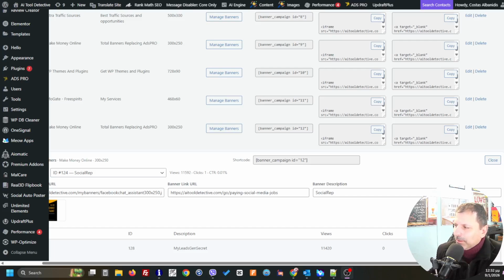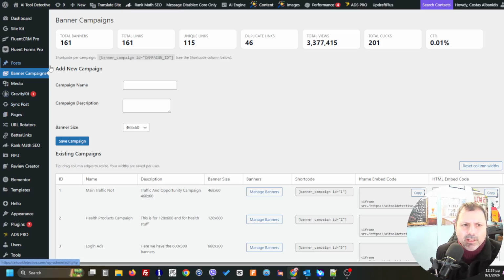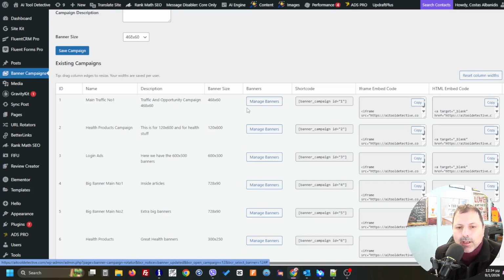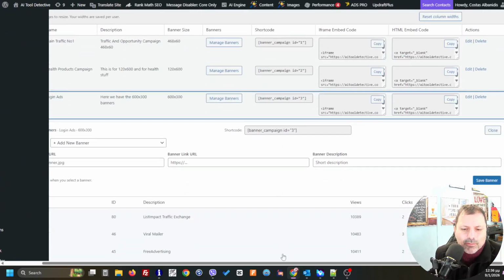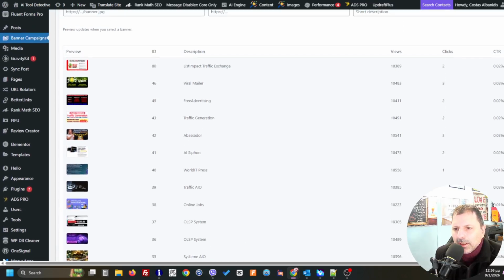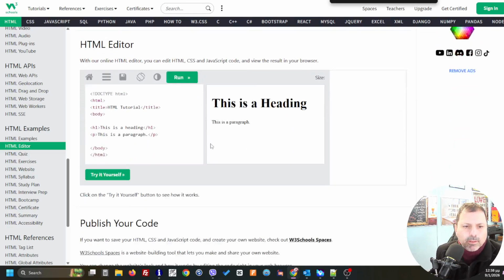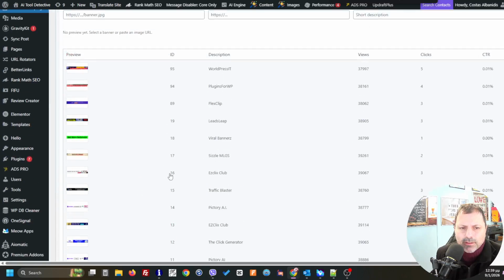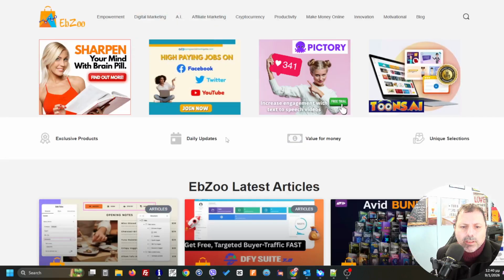WP Campaign Banner Rotator Review: Setup, Features & Results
WP Campaign Banner Rotator Complete Review — in this video I walk
you through how the plugin works, what it’s best used for, and how
to set up rotating banners that actually get clicks.

You’ll see the key features (campaigns, banner sizes, scheduling,
shortcodes/embeds, and performance tracking) plus real-world tips on
where to place banners for maximum visibility without annoying your
visitors.

client sites, this tool can help you organize everything in one place
and rotate creatives automatically so your site stays fresh.

plugins, and practical growth tutorials.